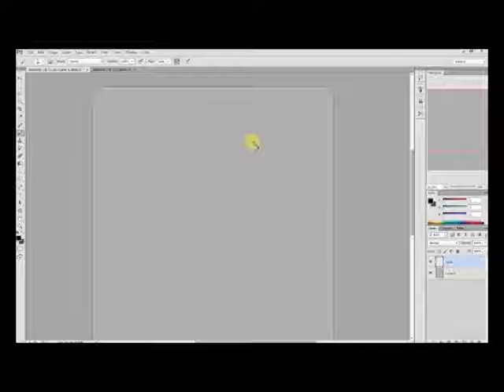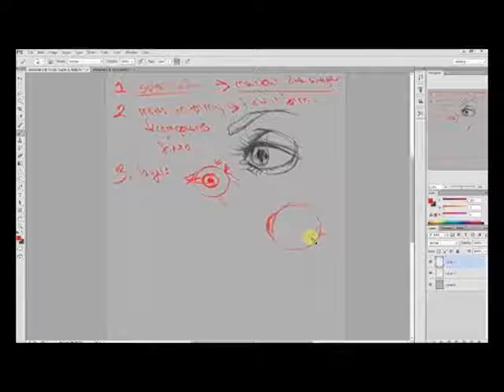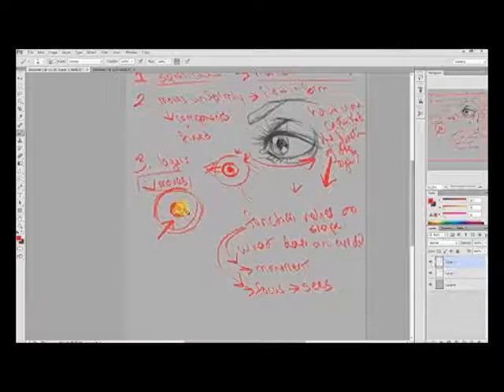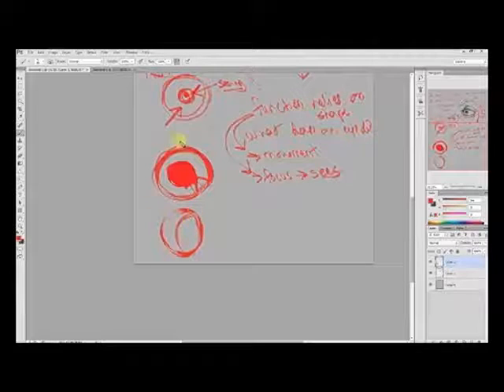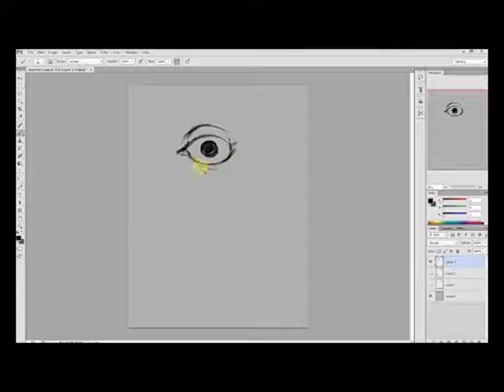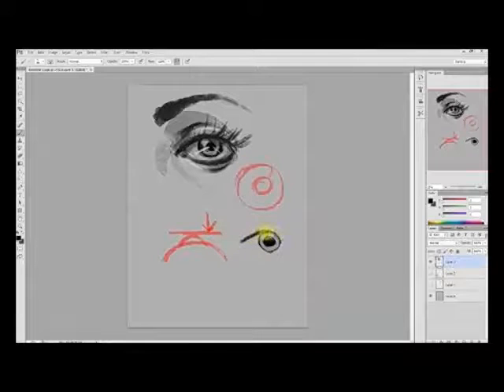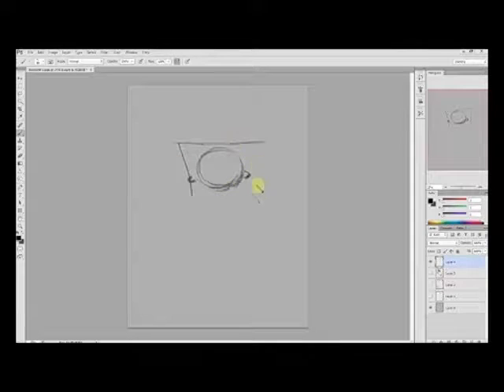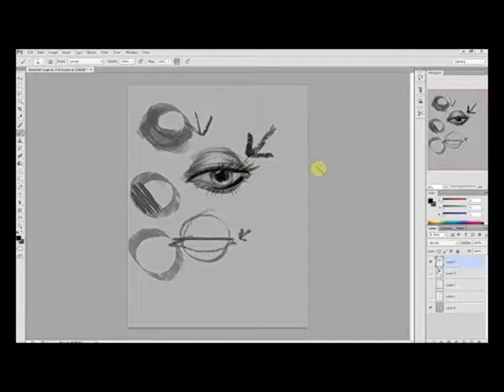Drawing and Understanding the Eye